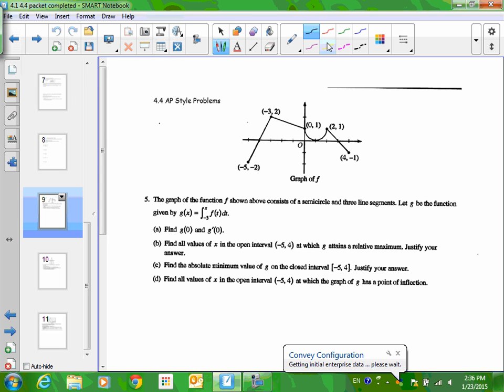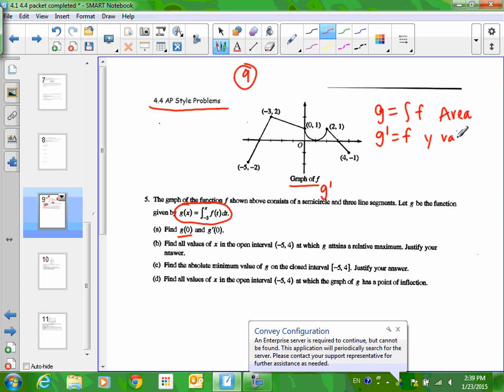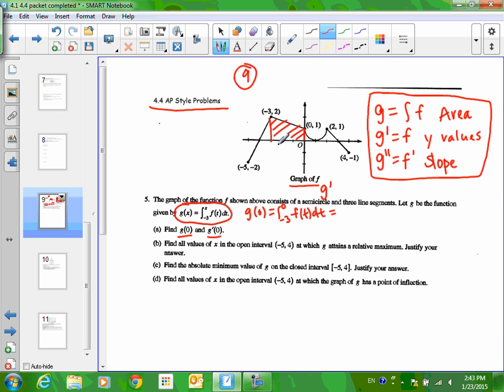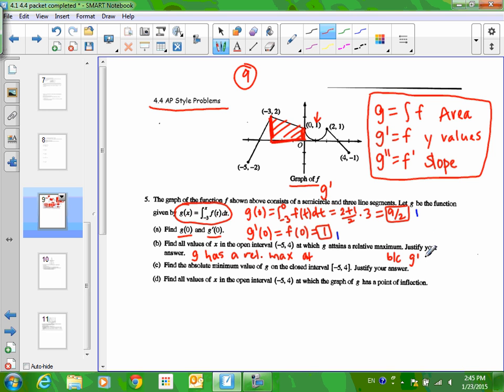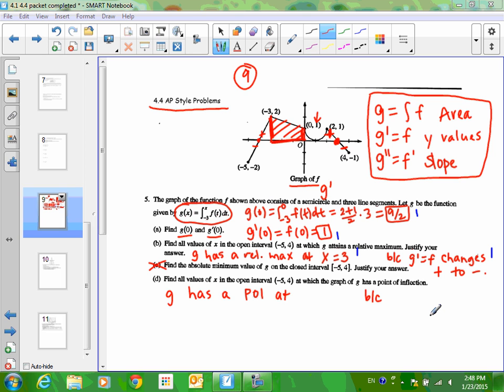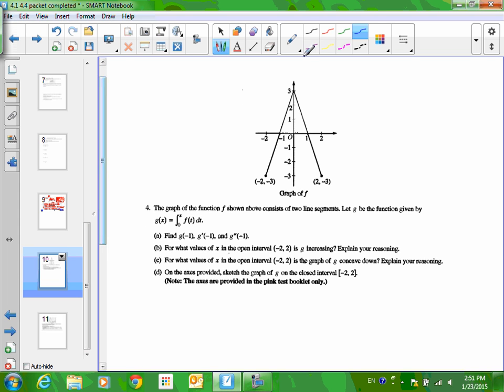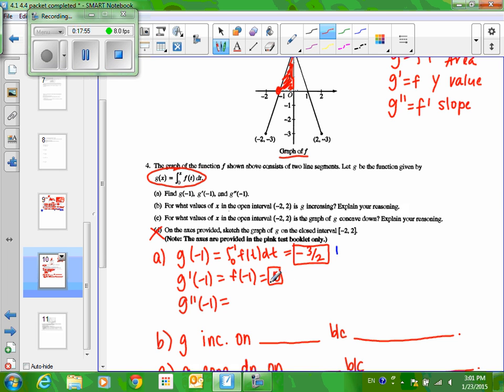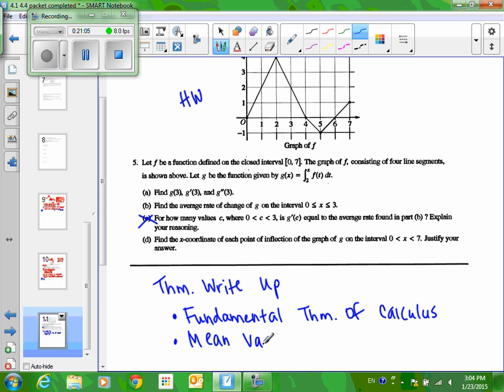Calculus 4.4 AP Style Problems